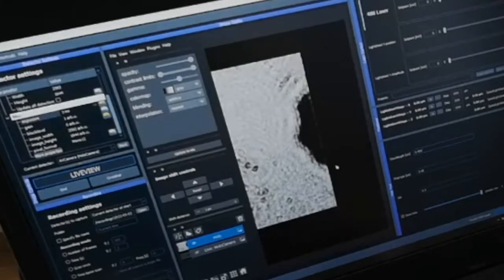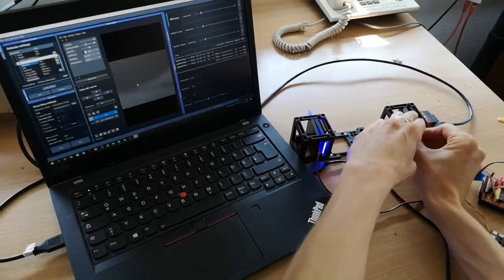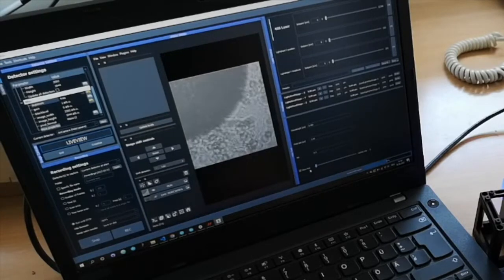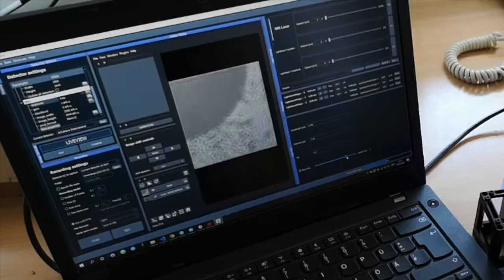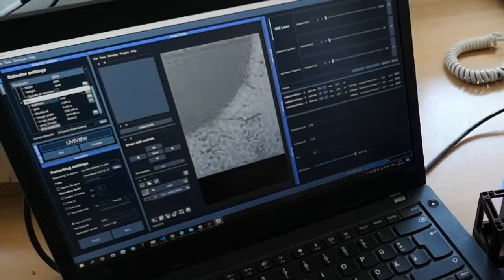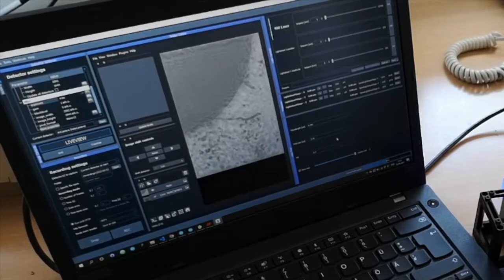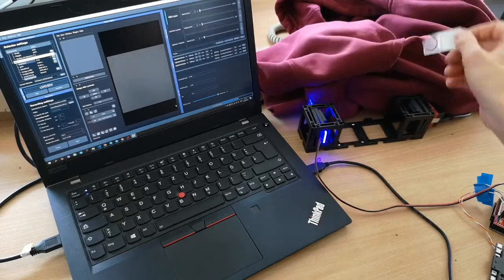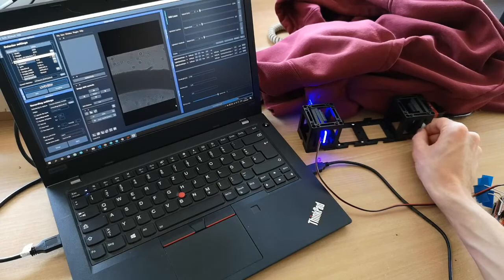UC2 Holo Reconstruction using ImSwitch